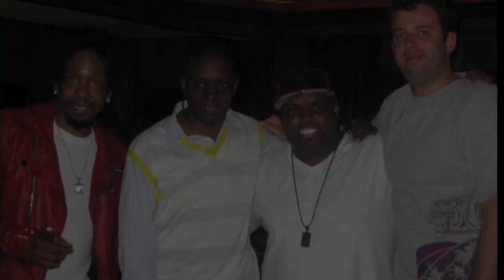Graham Marsh (Producer) and Orange Amps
Producer, writer, and multi-instrumentalist Graham Marsh (Cee-Lo, Bruno Mars, Natalie Cole, Wolves) takes a minute out of his busy SXSW schedule to discuss his studio work and how he uses his Orange Rockerverb 50 MKII.